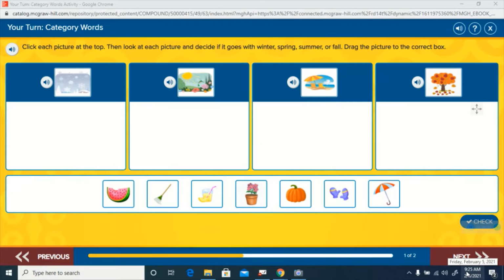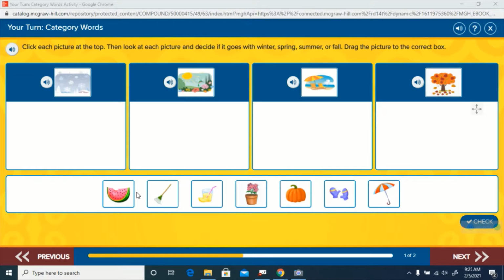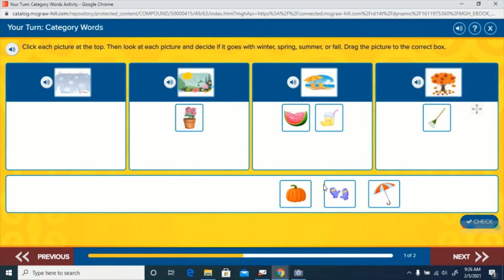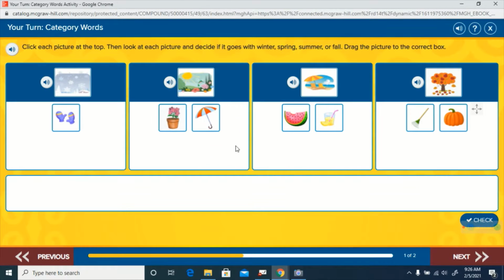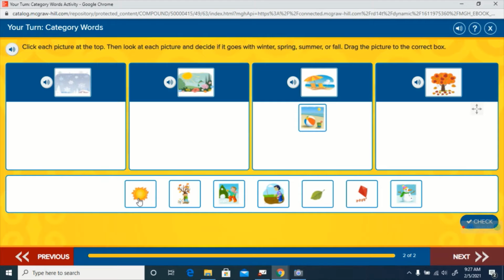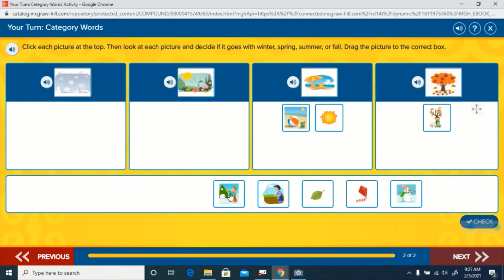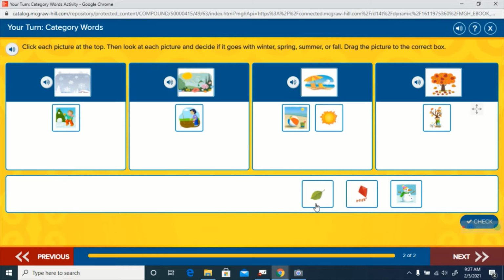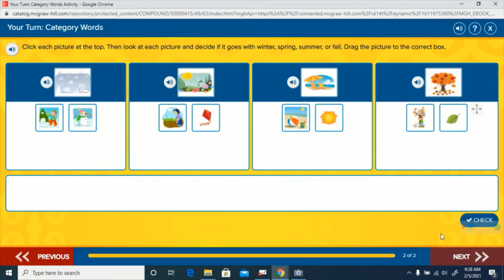Unit 6 Week 1 Day 4 Category Words Seasons